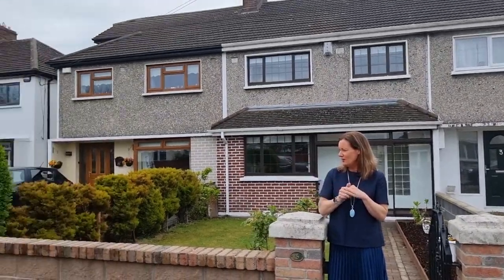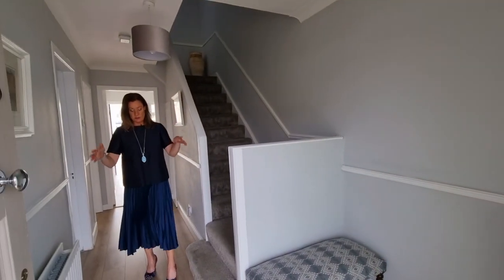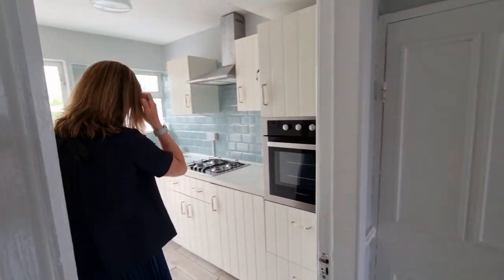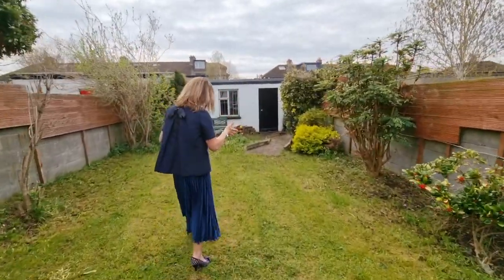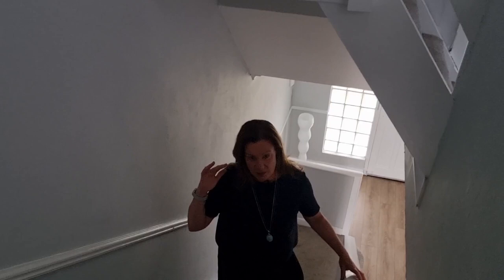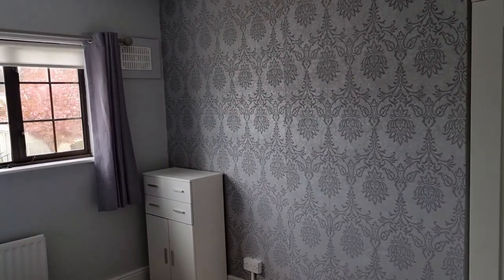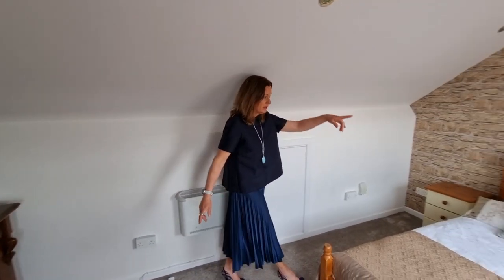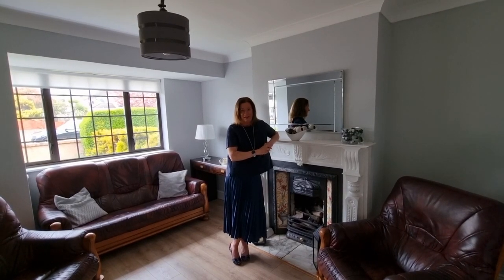5 Craigford Avenue, Dublin 5 - SOLD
Stunning three bedroom home in very good condition, plus attic, plus south east facing rear garden, plus garage at rear with lane access.